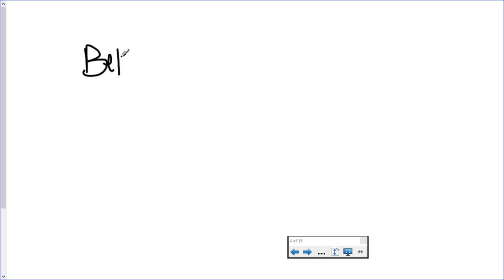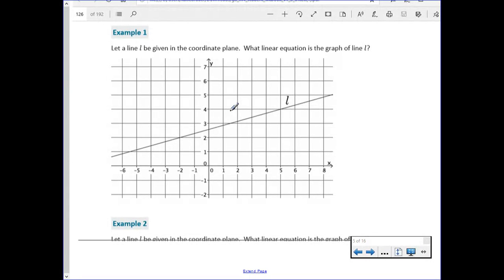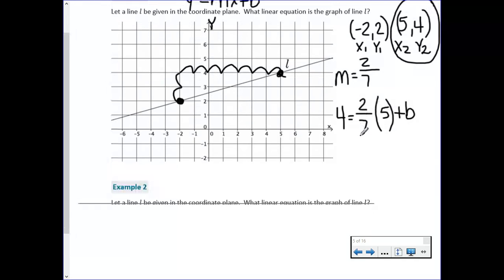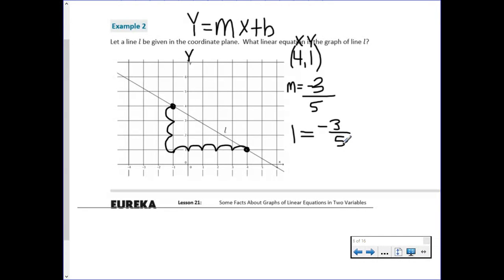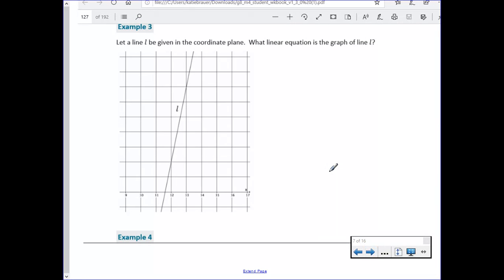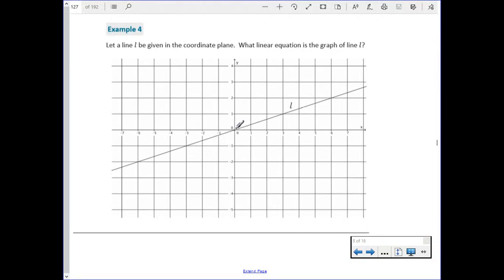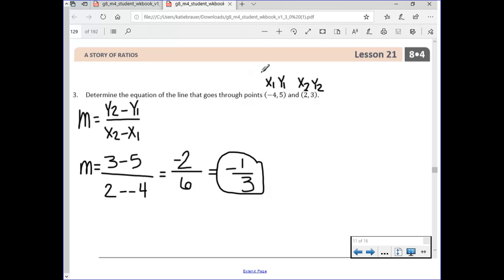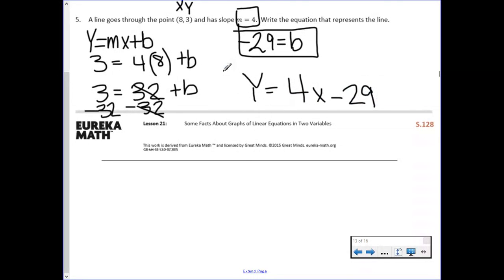Module 4 Lesson 21 Notes